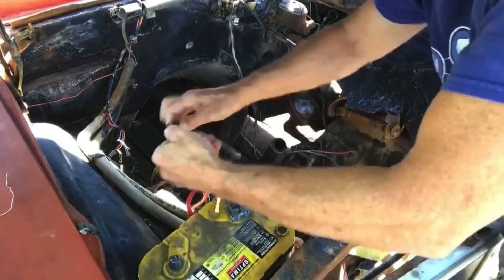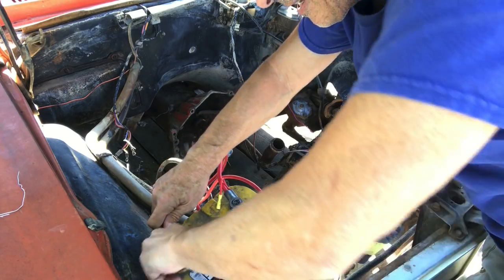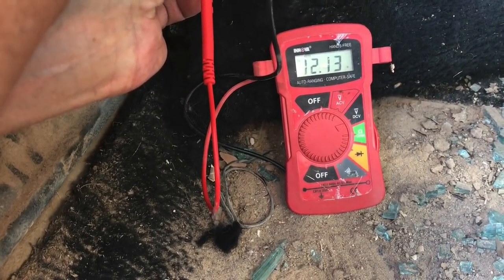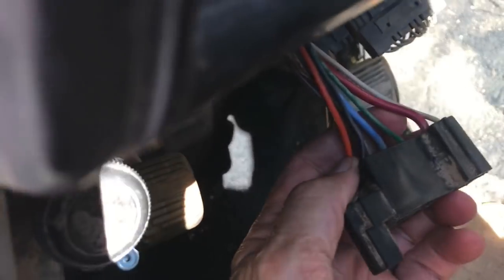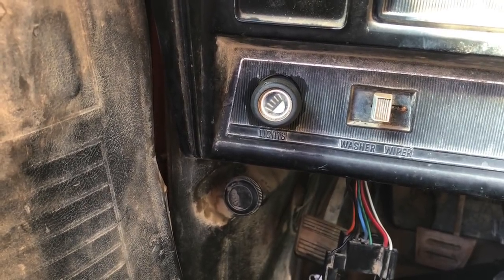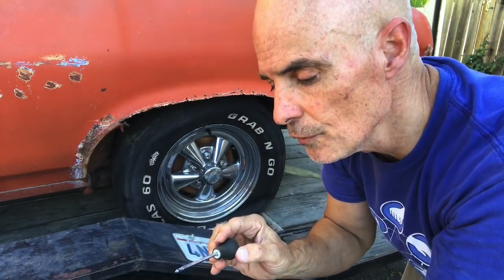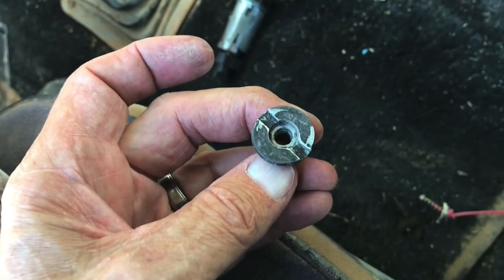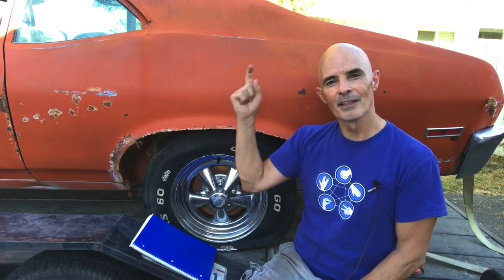HOW TO: MUSCLE CAR WIRING-PROJECT NOVA PT 2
UNDERWATER LIGHTING! DOES IT STILL WORK? FLOOD CAR? DID PROJECT NOVA GO DIVING? MORE IMPORTANTLY, WILL THE LIGHTS STILL WORK AFTER ALL THESE YEARS, AND, AFTER NOVA NAUTILUS VENTURED 20,000 LEAGUES UNDER THE SEA? THIS VIDEOS TAKES YOU STEP BY STEP AS WE DIAGNOSE AND REPAIR THE LIGHTNG IN THE CLASSIC NOVA.